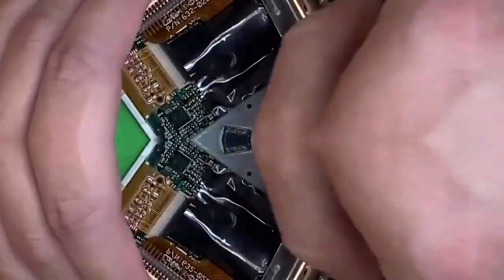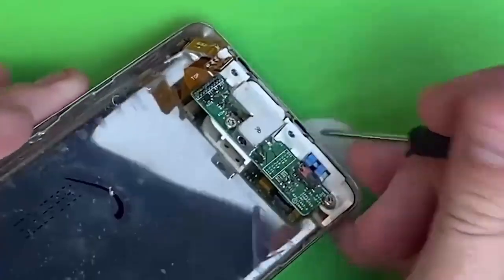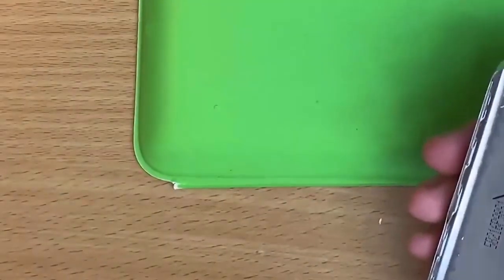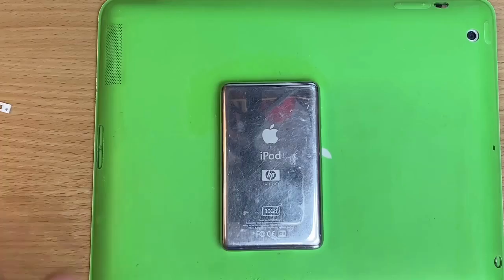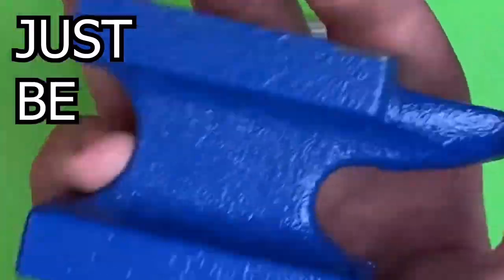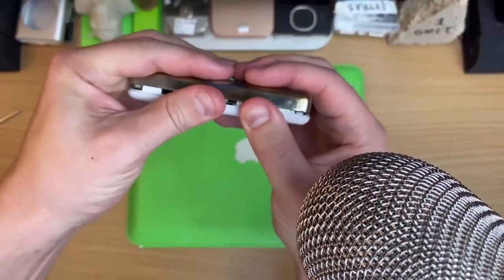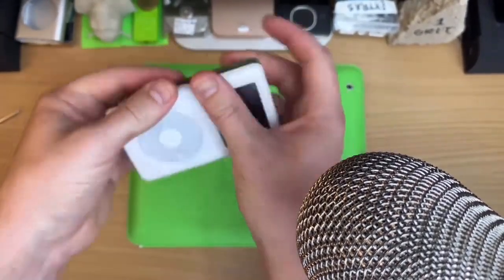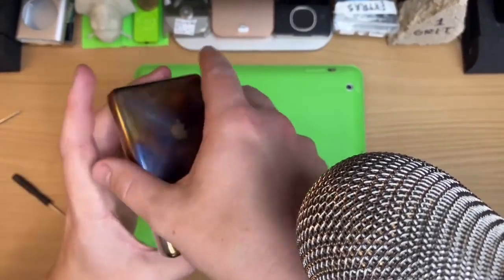[YTP] Dankpods burns down the house.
H.